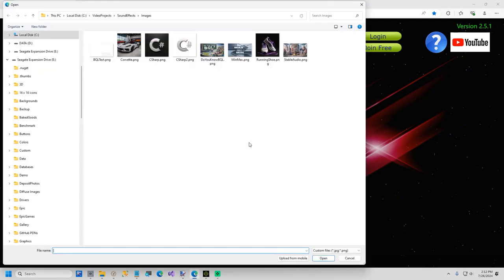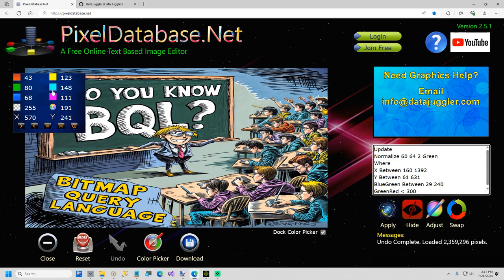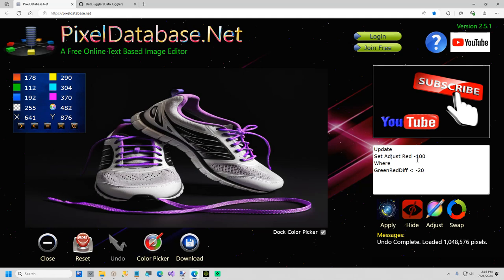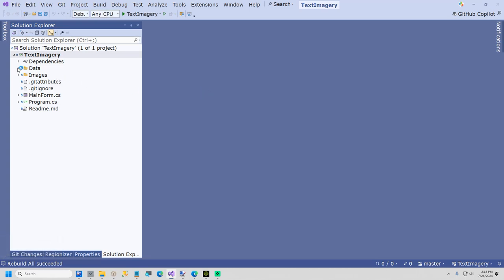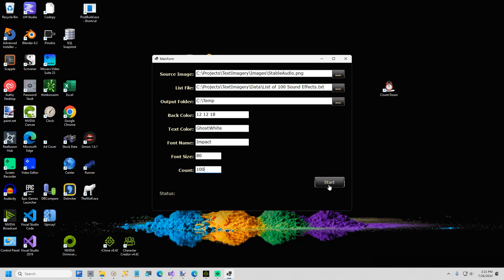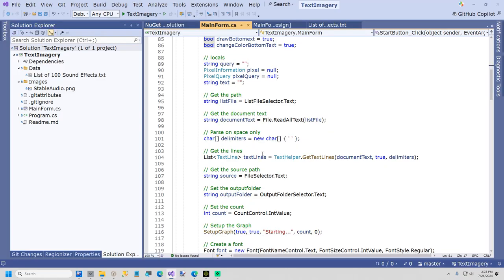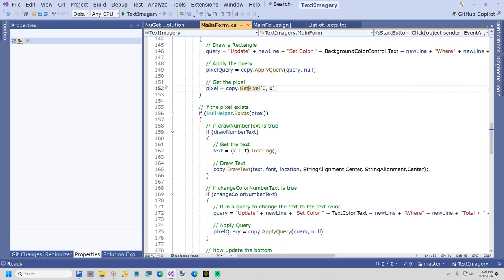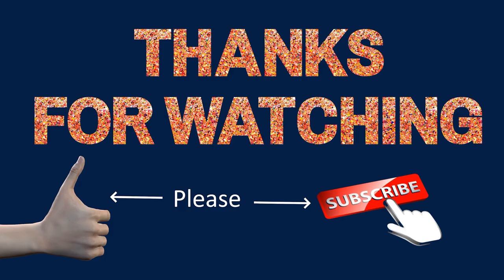An Introduction To Bitmap Query Language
Bitmap Query Language, or BQL for short, is a simple way to edit images with text, similar to SQL for database. In this video I show 4 samples queries using PixelDatabase.Net. The second half of this video is for C# developers who want to learn how to update images with C# and BQL.

The sample project shown in this video is called Text Imagery.

If you think any of my projects are worth the price, please a star on GitHub.

Thanks for watchiing